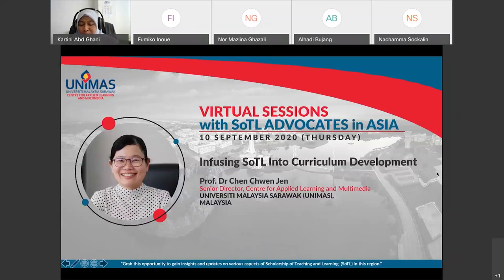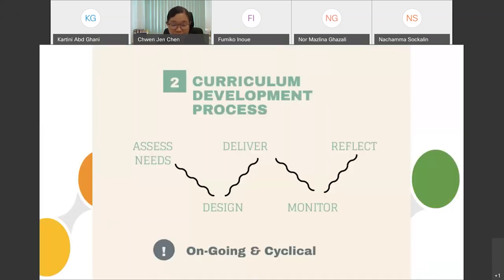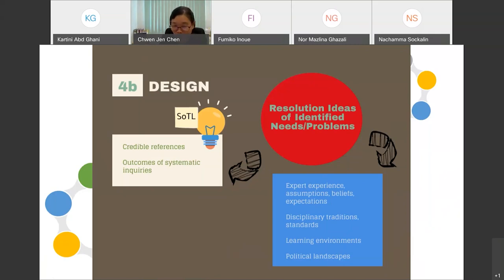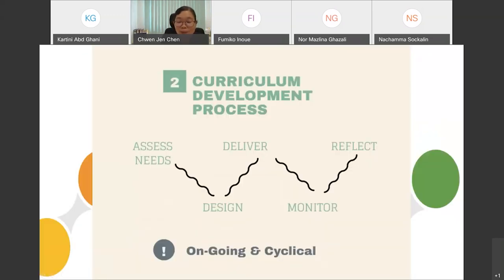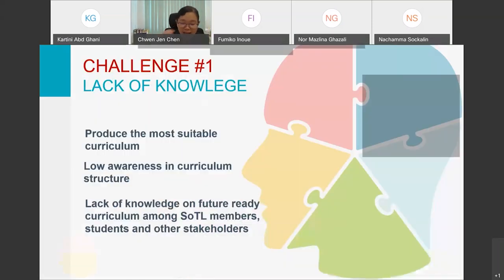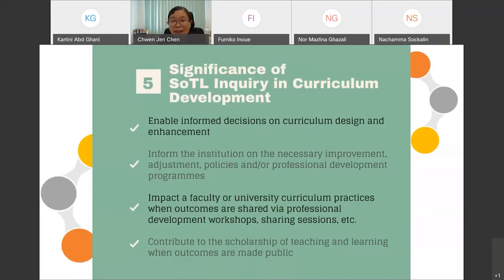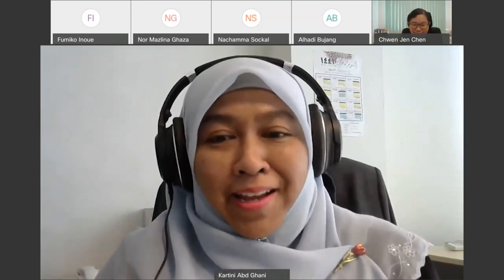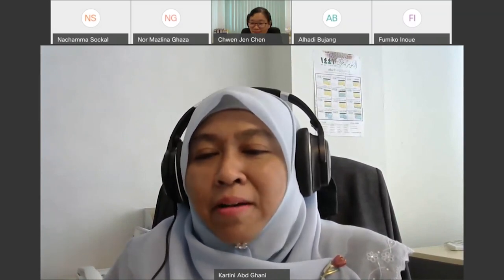Infusing SoTL Into Curriculum Development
Virtual Sessions with SoTL Advocates in Asia
Title: Infusing SoTL Into Curriculum Development
Speaker: Professor Dr Chen Chwen Jen (Universiti Malaysia Sarawak (UNIMAS), Malaysia)

CALM is one of the centres that deal directly with the teaching-learning function in Universiti Malaysia Sarawak (UNIMAS). We provide a variety of programmes and services to staff and students to enhance the quality of both conventional and online teaching-learning experience.

Visit UNIMAS